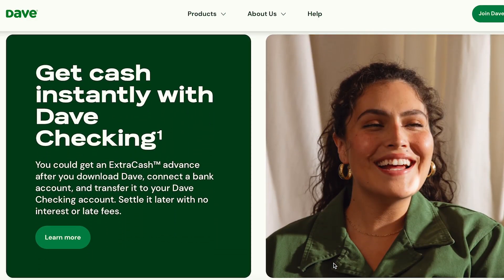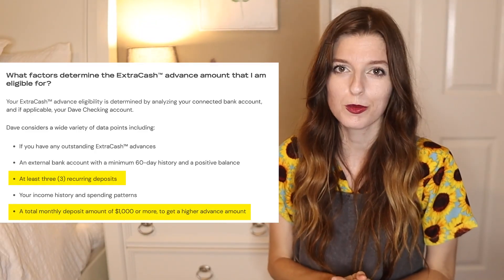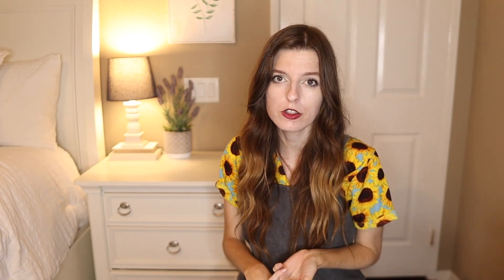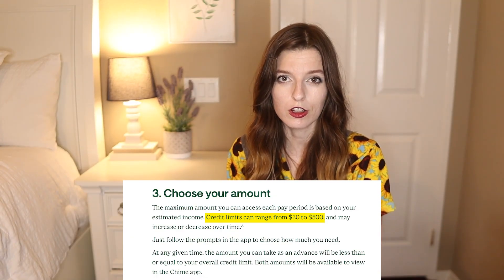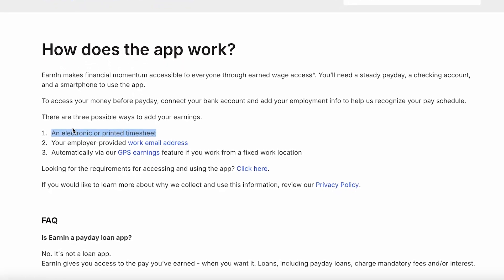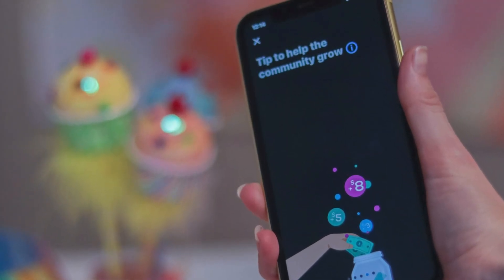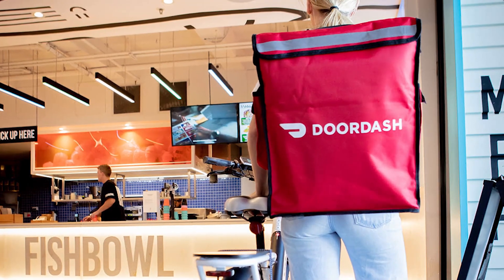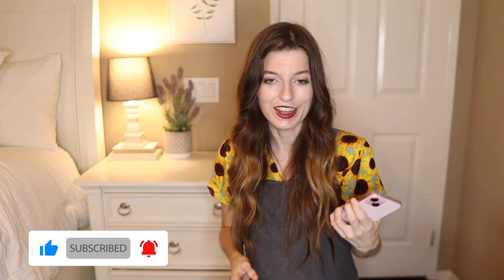You can get $100 today from these four apps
These apps can put cash in your account today (SPONSORED LINKS)

Whether it's an unexpected expense, a big night out you don't want to miss or bill that you don't want to pay late, we've all found ourselves needing a little extra cash at times.  After hands-on testing dozens of apps, we're revealing our favorites for getting a quick $100 with low hassles and low fees.

Plus, we'll reveal our favorite - and totally legit! - hack that can help you avoid the fees the all together.  You'll want to take a look to see why these apps rank as some of our favorites for when you need extra cash.

*Dave: Fast Funds When You Need Them*
Dave remains a favorite for many because of its reliability and ease of use. It offers cash advances up to $500, but if you're new, expect around $160 initially. The setup involves linking your bank account through a secure platform called Plaid, without the need for a traditional credit check. Dave evaluates your banking behavior instead of your credit score. Getting cash instantly has a fee of 5%, but you can opt for a cheaper method using a Dave debit card with only a 3% charge. Membership is just $1 a month, and tipping is optional, which is great if you're watching your budget.

*NEW: Chime MyPay: Lowest Fees in the Market*
Chime's MyPay feature is revolutionizing how we think about cash advances with its $2 flat rate fee — no surprises, no hidden costs. However, you must already be a Chime customer receiving direct deposits to use this feature. Though MyPay can provide up to $500, new users often start with smaller advances of $50 to $100.

*Earnin: Get Paid for Hours Already Worked*
Earnin caters to employees who want to tap into their already earned wages without waiting for payday. This app doesn't do credit checks but monitors your working hours, or you can upload them manually. You can borrow up to $100 per day and up to $750 per pay cycle. Earnin is perfect for employees with stable hours, though it’s less suited for freelancers and gig workers.

*Cleo: Not Just a Cash Advance App*
Cleo wraps financial assistance in a fun package, offering up to $250 as an advance. It's particularly friendly to gig workers and boasts a unique conversational interface complete with humorous interactions. Initial advances are usually between $20 and $100, with a monthly subscription fee of $5.99 that can be waived on request.

WE MAY EARN A REFERRAL FEE IF YOU SIGN UP FOR APPS VIA LINKS IN THIS VIDEO AND DESCRIPTION.

*How will you borrow $100 instantly?*
00:15 Dave App Overview
02:47 Chime MyPay Explained
04:09 Earnin App Features
05:40 Cleo Cash Advances
06:54 No-Fee Hack Revealed